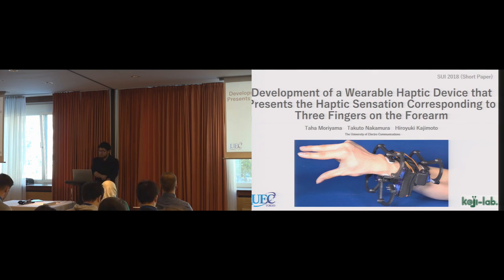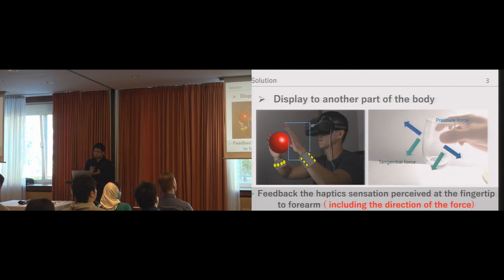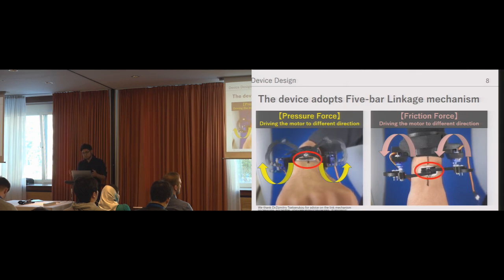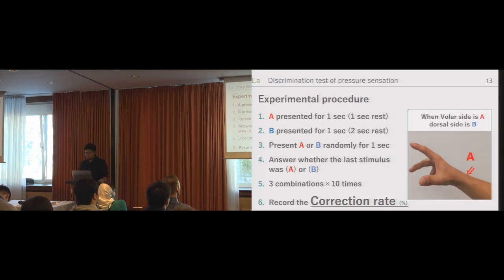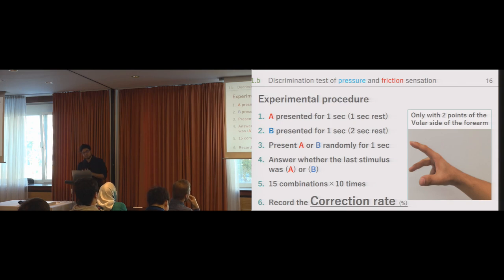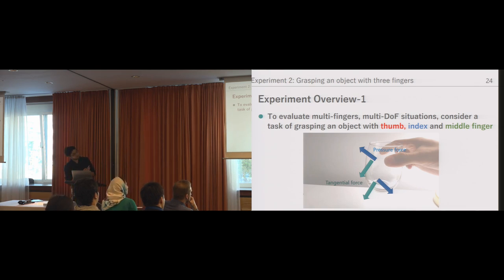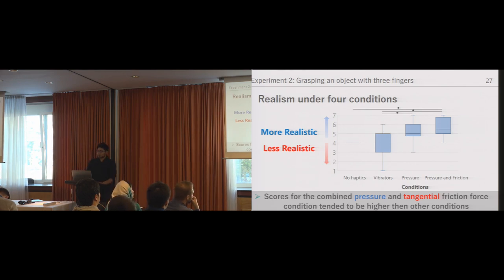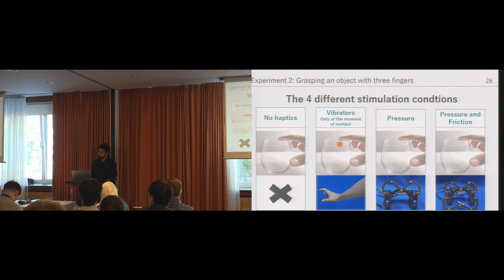Development of a Wearable Haptic Device that Presents the Haptic Sensation Corresponding to ...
Development of a Wearable Haptic Device that Presents the Haptic Sensation Corresponding to Three Fingers on the Forearm
Taha Moriyama, Takuto Nakamura, Hiroyuki Kajimoto

SUI 2018: ACM Symposium on Spatial User Interaction
Session: Robotics and Wearables

Abstract
Numerous methods have been proposed for presenting tactile sensations from objects in virtual environments. In particular, wearable tactile displays for the fingers, such as fingertip-type and glove-type displays, have been intensely studied. However, the weight and size of these devices typically hinder the free movement of the fingers, especially in a multi-finger scenario. To cope with this issue, we have proposed a method of presenting the haptic sensation of the fingertip to the forearm, including the direction of force. In this study, we extended the method to three fingertips (thumb, index finger and middle finger) and three locations on the forearm using a five-bar linkage mechanism. We tested whether all of the tactile information presented by the device could be discriminated, and confirmed that the discrimination ability was about 90%. Then we conducted an experiment to present the grasping force in a virtual environment, confirming that the realism of the experience was improved by our device, compared with the conditions with no haptic or with vibration cues.

Recorded at the ACM Symposium on Spatial User Interaction in Berlin, Germany October 13-14, 2018